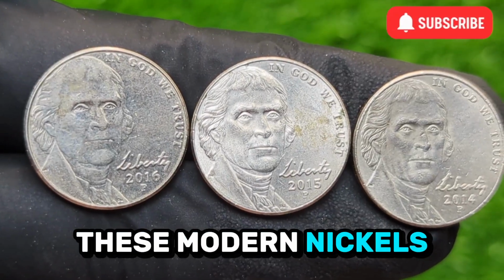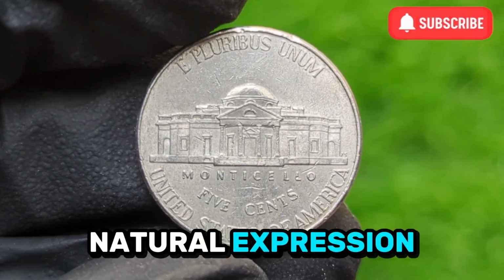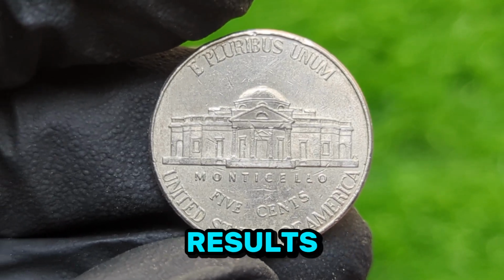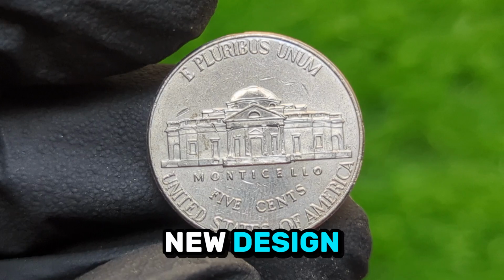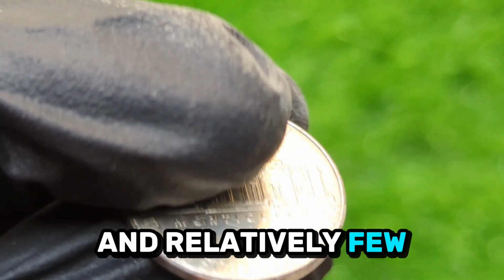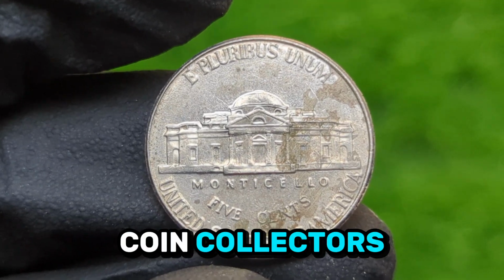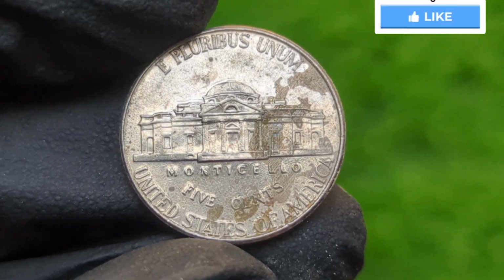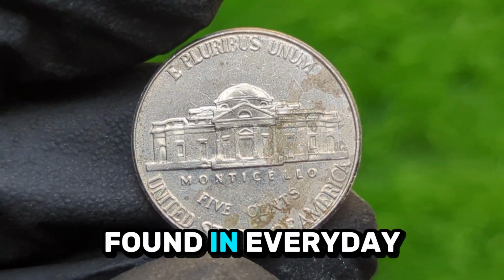From Pocket Change to Collection: Three Jefferson Nickels Explained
What if the Jefferson Nickel in your pocket has a story worth discovering?

In this documentary-style video, we take a closer look at three modern Jefferson Nickels—the 2014-P, 2015-P, and 2016-P—to explore their history, design, mintage, collector interest, and the mint errors that enthusiasts search for today.

You'll learn why Thomas Jefferson continues to appear on the U.S. five-cent coin, the history behind the iconic Monticello reverse, how circulated and uncirculated examples differ, and what features collectors examine before adding a coin to their collection. We'll also discuss realistic value ranges, common and uncommon mint errors, and practical tips for inspecting your own nickels at home.

Whether your Jefferson Nickel is bright and uncirculated or dirty, worn, and heavily circulated, every coin has a story. While most examples are worth face value, some may attract additional collector interest depending on their condition, strike quality, rarity, and any verified mint errors.

Please remember that coin values discussed in this video are based on collector market trends and auction results when applicable. They are estimates, not guarantees, and actual values depend on authenticity, condition, certification, and current market demand.

If you enjoy U.S. coin collecting, Jefferson Nickels, mint errors, coin history, and educational numismatic documentaries, subscribe for more original videos featuring America's most fascinating coins and the stories behind them.